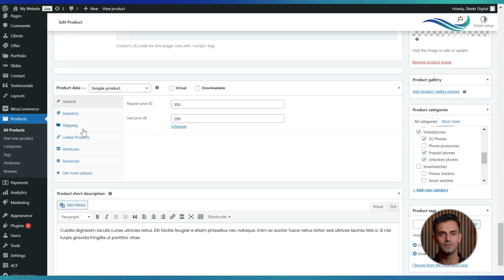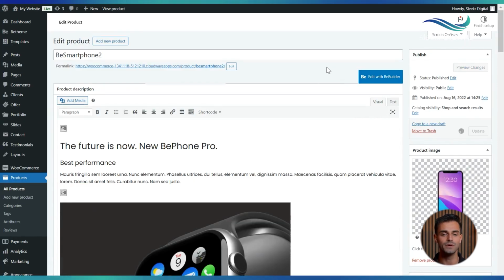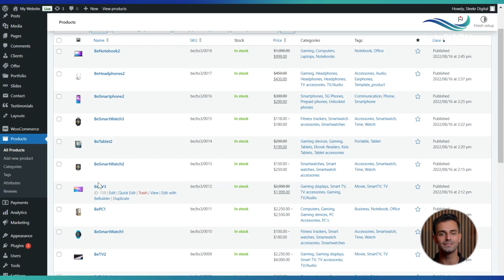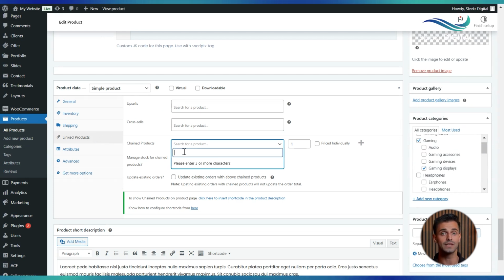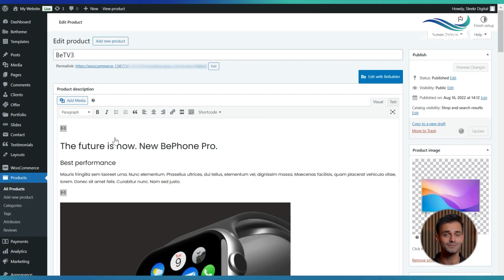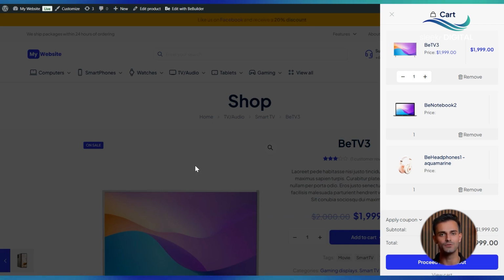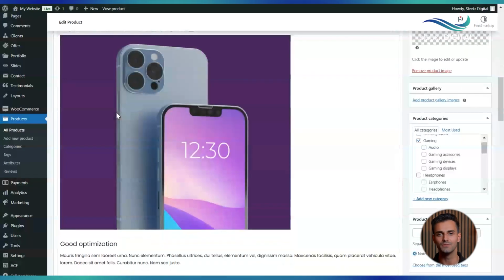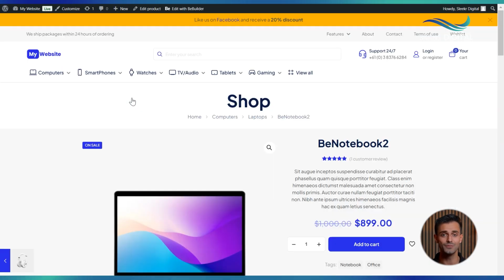Chained Products for WooCommerce - Lesson 4 Setting Up Advanced Offers (BOGOs and Nesting)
Simple bundles are great, but sophisticated offers are what truly drive high-volume sales. In Lesson 4 of our Chained Products for WooCommerce series, Sleekr Digital explores the advanced capabilities of the plugin to create compelling "Buy One, Get One" (BOGO) deals and complex nested bundles.

This video is designed for store owners ready to scale their promotions. We demonstrate how to chain products creatively to build tiered offers and "bundles within bundles." You will learn how to configure these advanced setups without breaking your inventory management or confusing your customers at checkout.

In this tutorial, we guide you through:
- Setting up automated BOGO (Buy One Get One) offers where the free item is instantly added to the cart.
- Creating nested chained product bundles, allowing you to include a pre-existing bundle inside another larger product offer.
- Managing bundled promotions strategically to maximize average order value during sales events.
- Showcasing best practices for advanced setups to ensure your complex offers remain easy to manage.
- Testing these configurations to guarantee a seamless customer experience from selection to purchase.